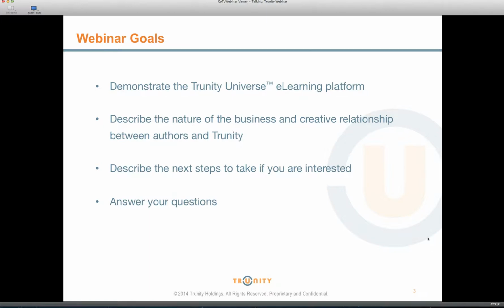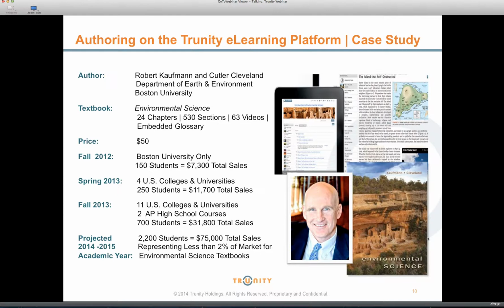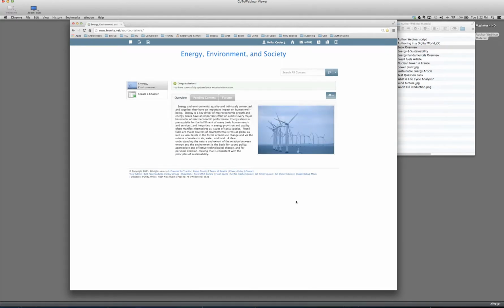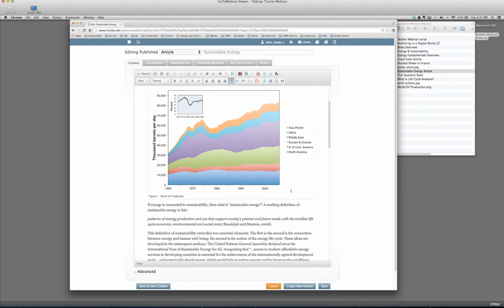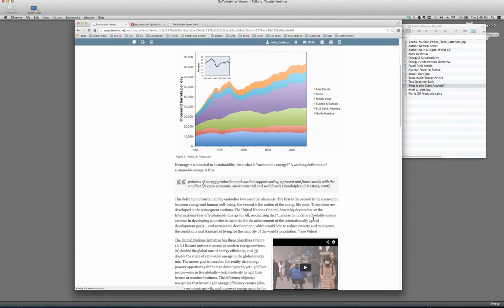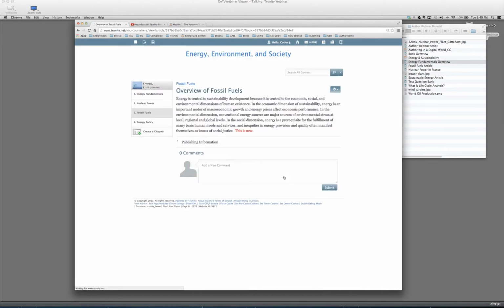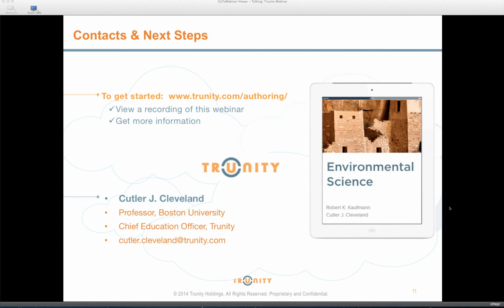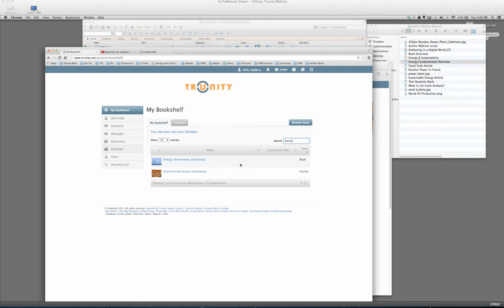May 20, 2014 On-Demand Webinar: Authoring in a Digital World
The following is a recording of our May 20, 2014 Webinar: Authoring in a Digital World

- Create a digital textbook (uBook™), lab, coursework or something else
- Control your content, earning potential, and copyright
- Earn royalties of up to 50% per content produced
- No cost to authors or teachers who use the Trunity platform
- Trunity eLearning Platform is 100% web-based, easy-to-use, and accessible on any device
- Sell your content in the Trunity bookstore and Global Knowledge Exchange™ Community

The publishing world is transforming right before our very eyes. Now is the time to create your own Trunity uBook™ experience on the most advanced eLearning solution platform available today: Trunity Universe™.

Join eLearning visionary, Cutler Cleveland, Ph.D., Author and Professor of Earth and Environment at Boston University, on Tuesday, May 20 from 3-4 pm EDT as he demonstrates the Trunity uBook experience and the ease of assisted self-publishing.

Trunity uBooks are changing the educational landscape. We're inspired by the content you create, and believe that traditional publishers are behind the curve in empowering you and your students with the latest educational technology. The Trunity uBook experience puts the full power of the Web at your fingertips with simple but game-changing features. At Trunity, we're all about you. Whether you're an author, instructor, or student, the Trunity eLearning Platform allows you to create, publish, and deliver the best experience in learning.

As an author you are in complete control. The Trunity Universe enables you to create content-books, assignments, exams, labs- for your students and the global educational market. You can work on your own or utilize our Assisted Self-Publishing team to produce modular, dynamic, real-time content. Our fully customizable platform enables you to incorporate videos, high-res images, animations, and other content to make learning dynamic and engaging for students. You can even update your content in real-time using Trunity's patented LiveCross™ Publishing feature.